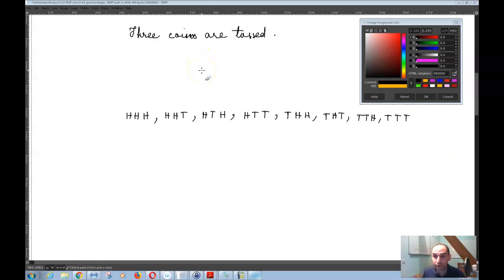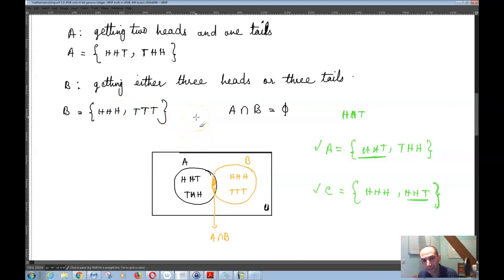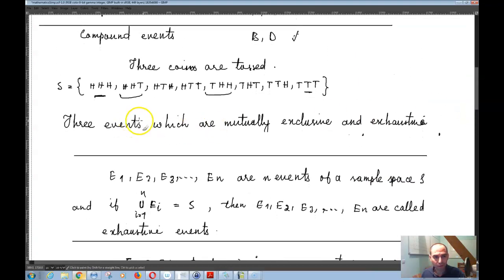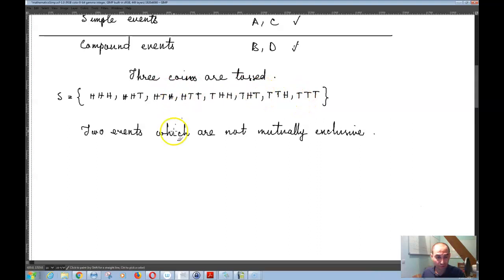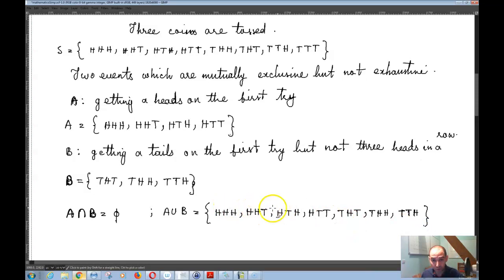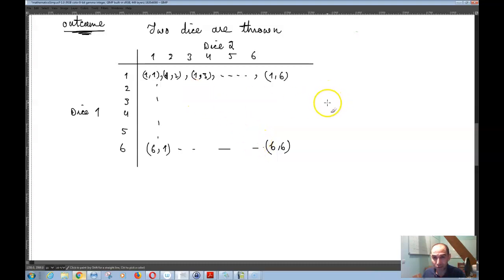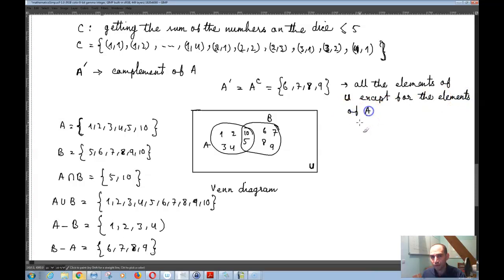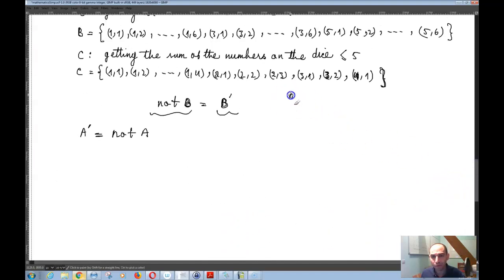Mathematics - Probability - Event Exercises - Part 2 #17